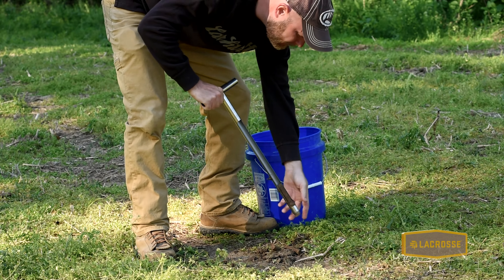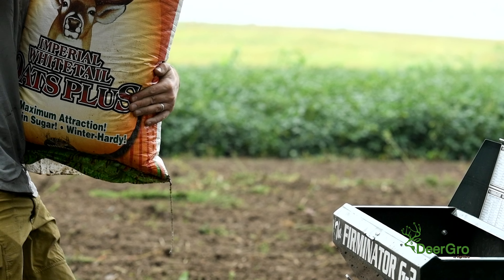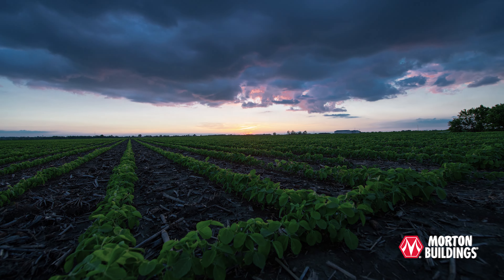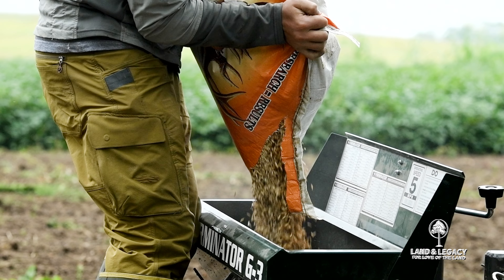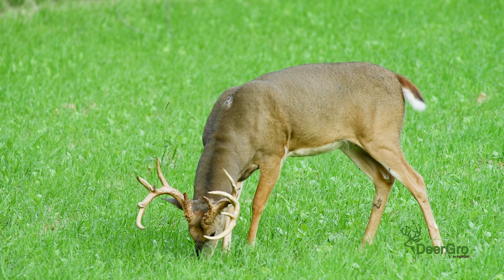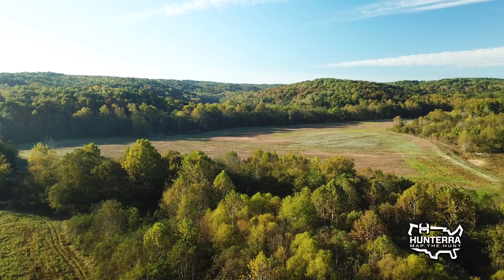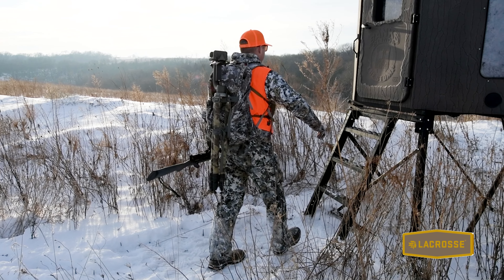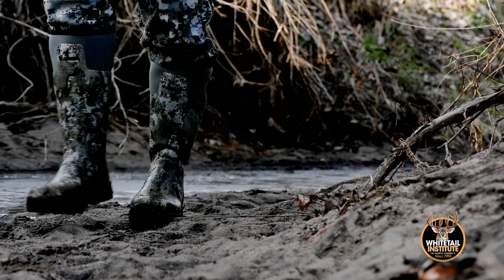What Is THE PERFECT Food Plot?! | Seed Mixes, Size, Shape, Location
Ranch and Farm Auctions Director Joe Gizdic has been setting up farms, planting food plots and guiding hunters for over 15 years. He discusses some things he has learned over the years that helped increase the hunt-ability and success of his food plot strategy. There is no one size fits all food plot strategy, but a lot of what Joe discusses can be applied successfully by a wide range of hunters and land managers.